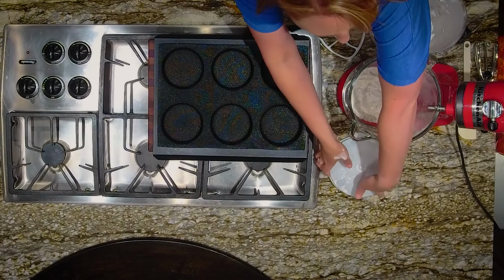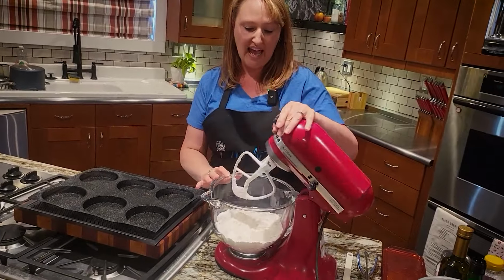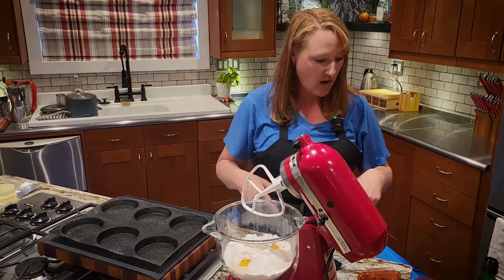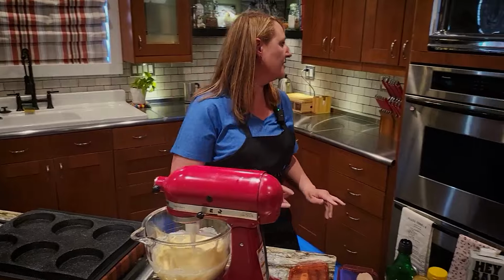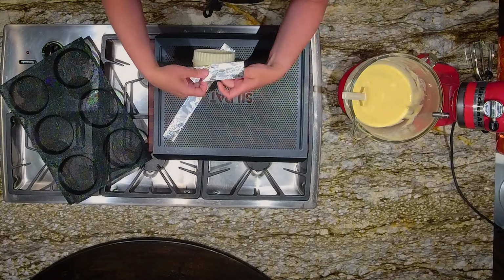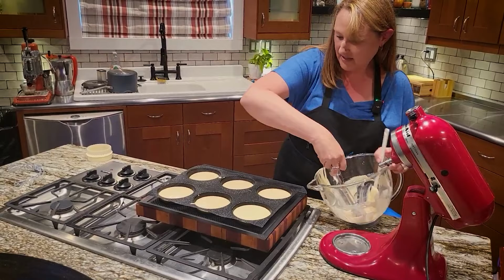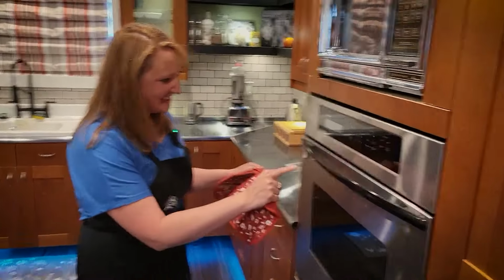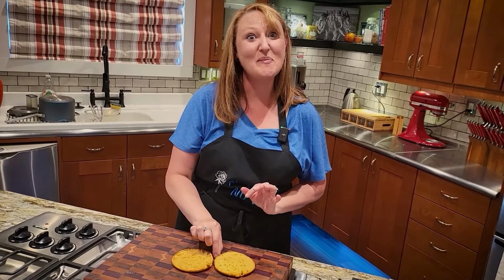Gluten/Dairy/Yeast free Slim low Carb Hamburger Buns!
Welcome to my kitchen! Having dietary restrictions shouldn’t mean missing out. I have been gluten free for 15 years and dairy free for 7 years. I also avoid corn and yeast. We have four beautiful daughters who have each delt with a wide variety of food sensitivities over the years. In addition to no gluten and no dairy we have also avoided eggs, soy, cashews, sugar, carbs and meat. The main lesson I have learned is adaptability.  I love cooking and preparing good food for my family and friends. Cooking is chemistry, my goal is to remove the mystery from chemistry! I invite you along to share my food journey to find tasty, safe food that makes you say “No gluten? No whey!”

Hamburger Buns
Dry Ingredients:
2 cups basic flour blend
2 teaspoons Ultratex 3 Modified Tapioca Starch (or Xanthan Gum)
1 ½ teaspoon baking soda
1 teaspoon baking powder
1 teaspoon salt

Wet Ingredients:
1 cup non-dairy milk (oat, almond, soy)
2 eggs
2 Tablespoons Avocado Oil
1 Tablespoon White Balsamic Vinegar (or Apple Cider Vinegar)
2 teaspoons honey

Heat oven to 375 degrees. Combine dry ingredients in bowl of stand mixer. Add wet ingredients and mix until combined. Once combined, continue to mix for 2 minutes. The batter will be thin and cake-like. Pour into hamburger bun pan, English muffin molds, or make mold with tinfoil. Divide into 6 buns for a thinner bun or 4 buns for more traditional hamburger buns. Bake at 375 degrees for 18 minutes for thin buns and 20 minutes for thicker buns.

Hamburger Bun Pan, Mesh Silicone Hamburger Bun Mold, Non Stick Baking Pan for Making Buns, Great Perforated Bakery Molds for Gluten Free Buns(6 loaf, 15.55X11.02X0.78 inch)